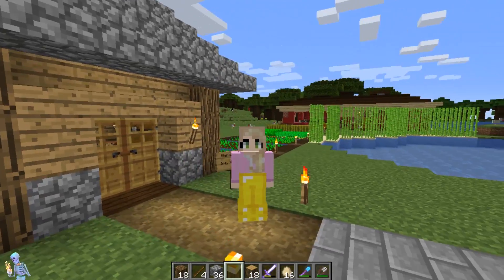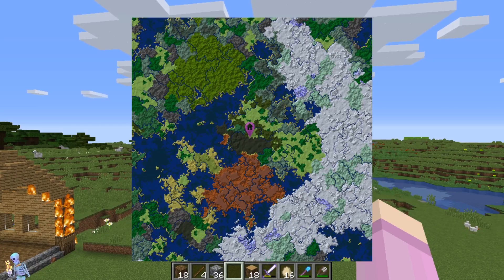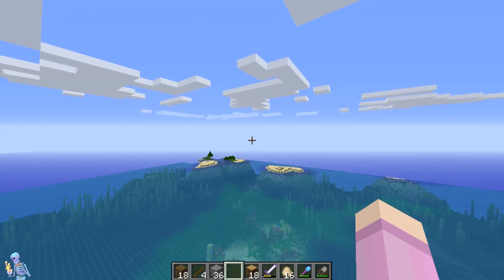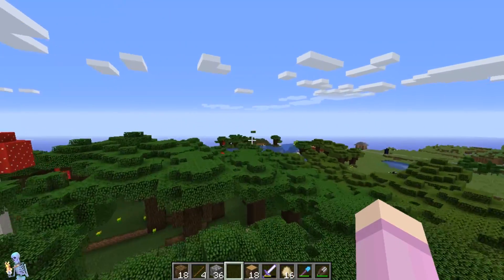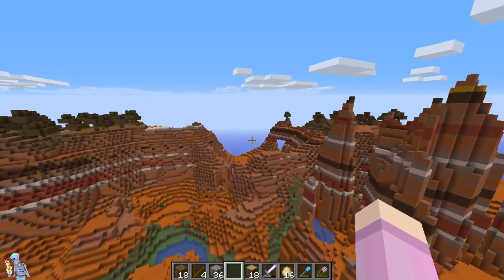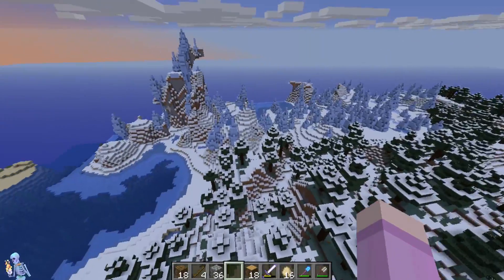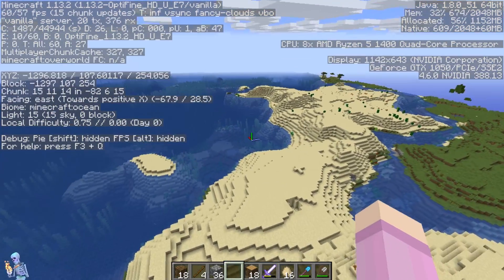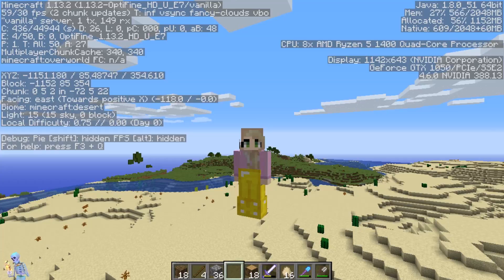Awesome seed for biomes - UZcraft server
My new Minecraft realms has a pretty awesome seed I think so here's a quick glance at it if you want to use it for a Minecraft world of your own.

The seed for the world is -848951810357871. It features a Jungle, Mesa, Desert/Savannah and Ice Plains/Spikes/Taiga all within about 1200 blocks of spawn in the cardinal directions. And one thing I forgot to mention in the video: there's a Mushroom Island at about 750, -4000!